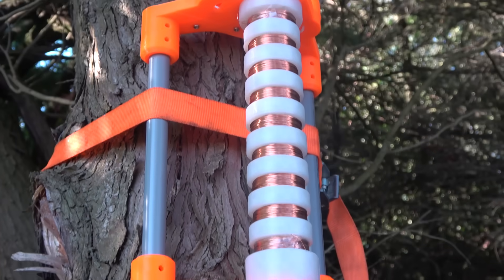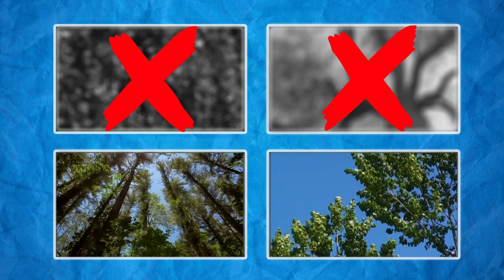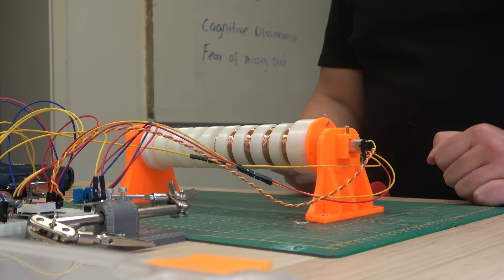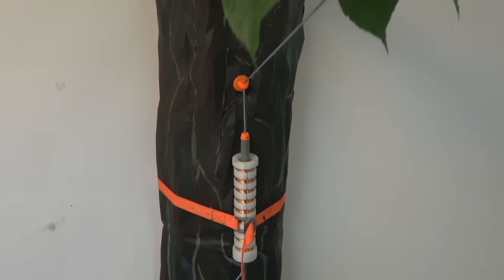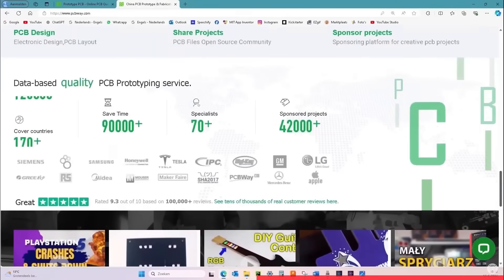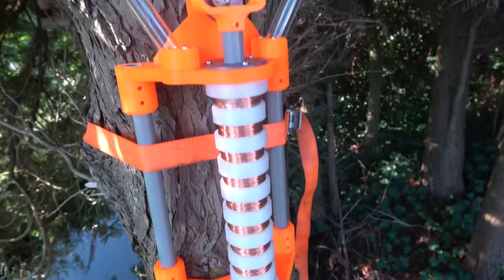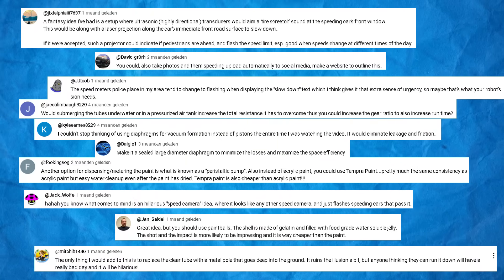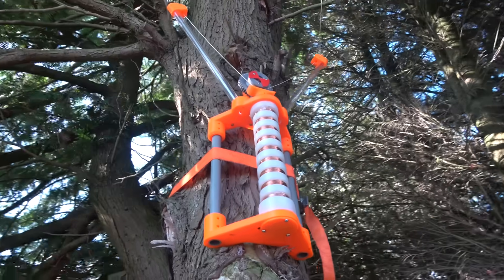I Made a Tree Generate Electricity..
Is it possible to generate electricity using the natural movement of a tree? That's what we will try to find out in this video! We will build a functioning prototype of what could be the world's first tree-powered generator, explore the science that makes this concept possible, and of course, compare its efficiency against other renewable energy sources like wind turbines, solar panels, and even conventional energy generation methods.

Could this be a revolutionary new way to harness energy from nature? Or was is this project just a waste of time?